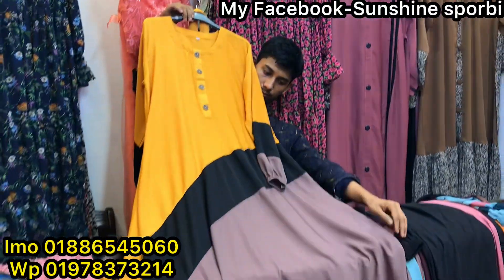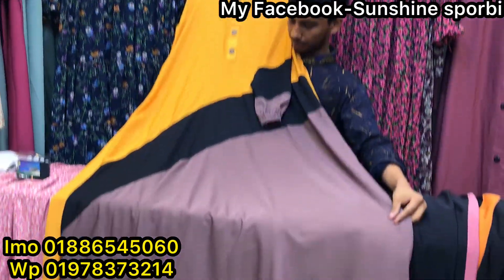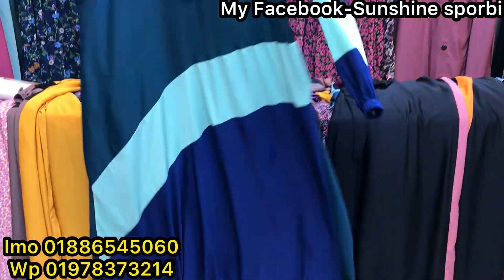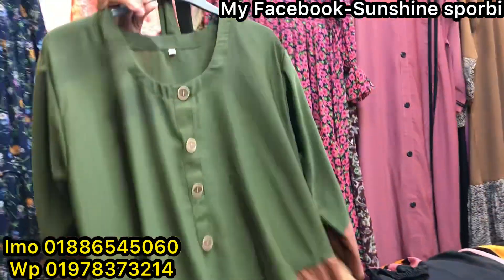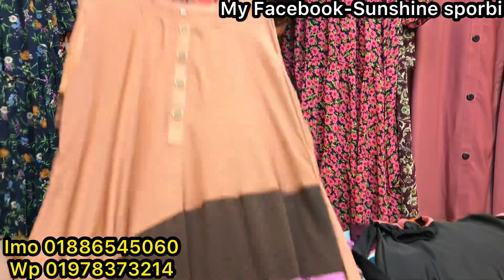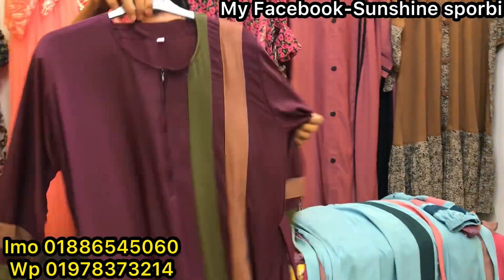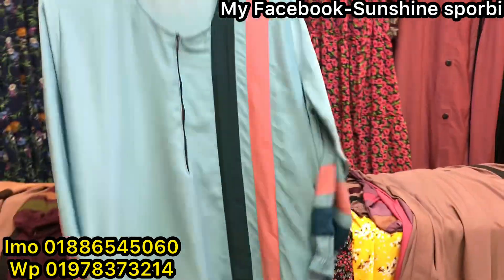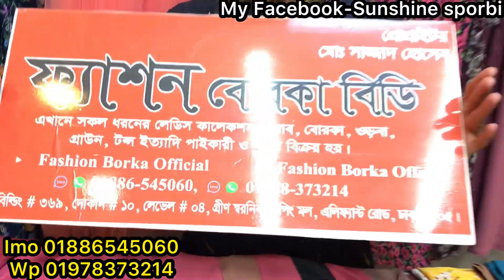Stype style new design borkha collection for eid || সবচেয়ে কমদামে স্টাইলিশ বোরখা কালেকশন ঈদের জন্য